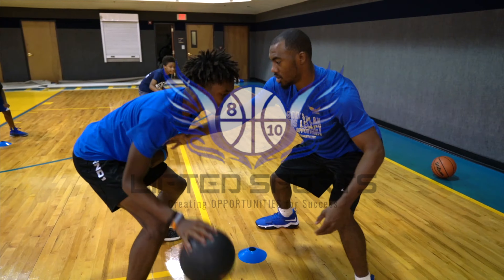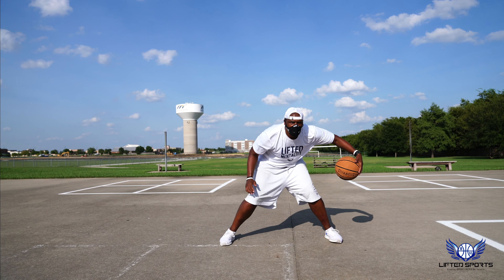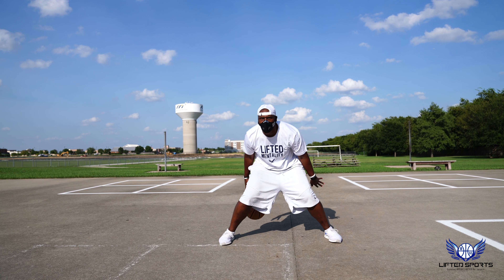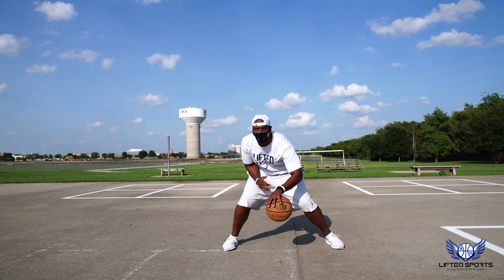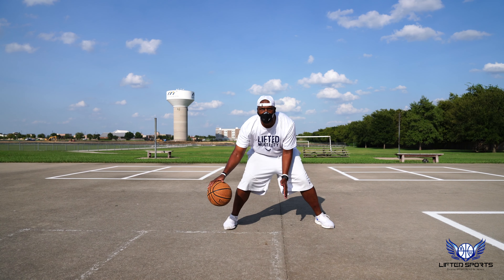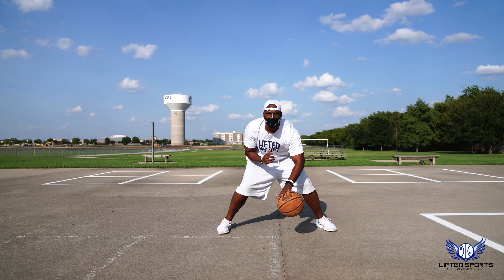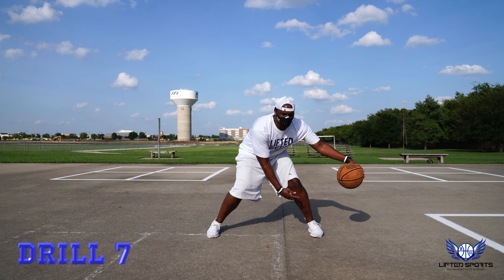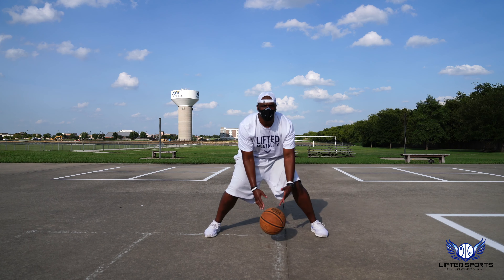FREE Basketball Skills Training From a Former PRO Ball Player| LiftedSports.com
FREE Basketball drill workout from a former Professional Basketball Player!!
Please make sure you consult with a doctor or medical professional before you start our basketball workouts to avoid any health concerns! These drills can benefit basketball players at any level, no matter if you're a beginner basketball or an experienced basketball player.